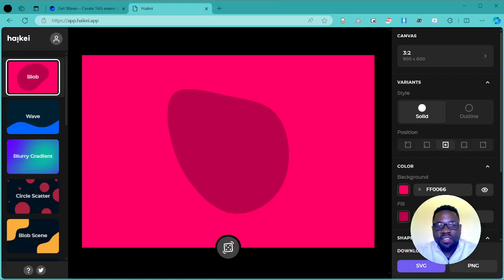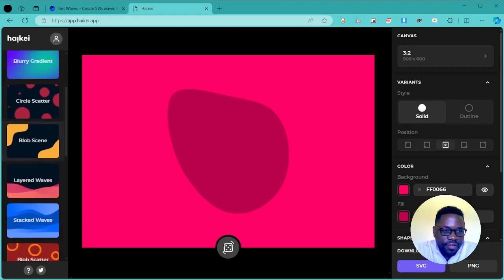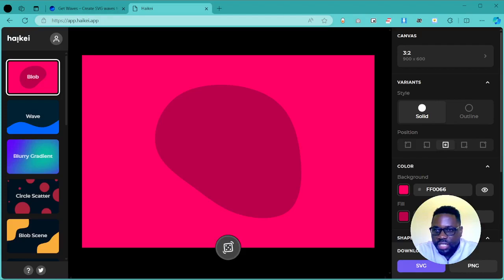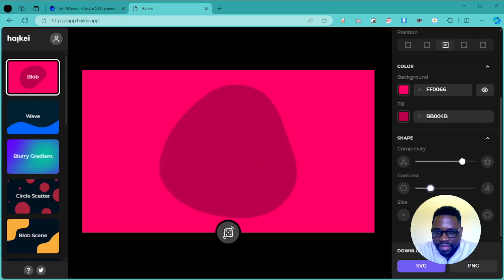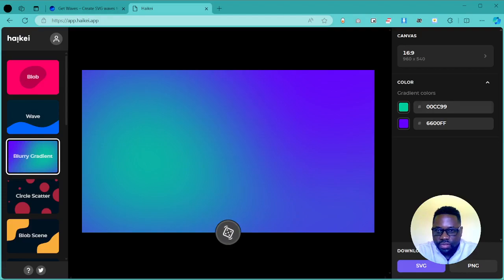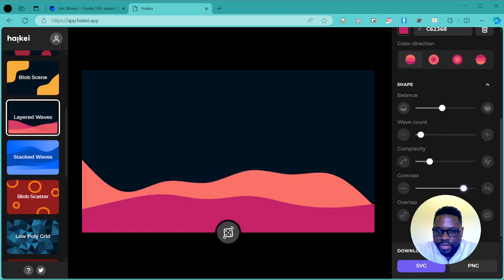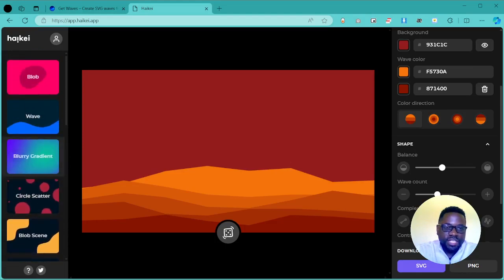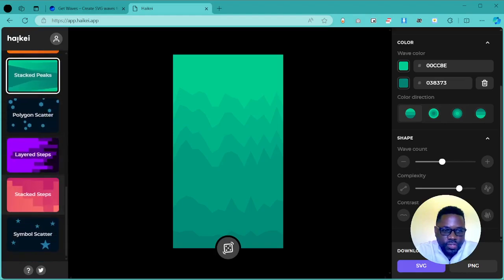Discover Haikei - Generate customizable SVG backgrounds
Haikei is a popular online tool and website that allows users to generate customizable SVG background illustrations for use in web design, graphic design, and various digital projects. The word "Haikei" itself means "background" or "backdrop" in Japanese.

Web Development
Android Development